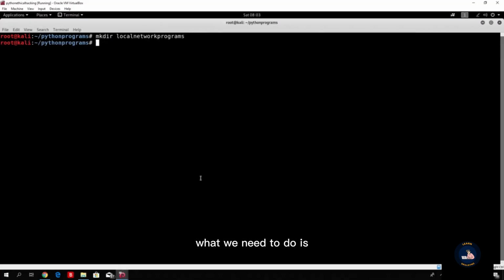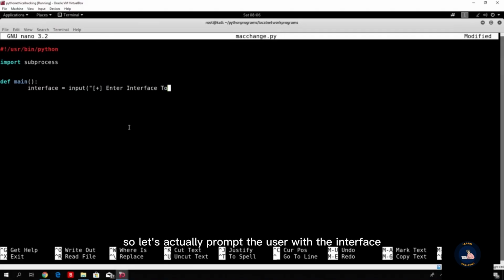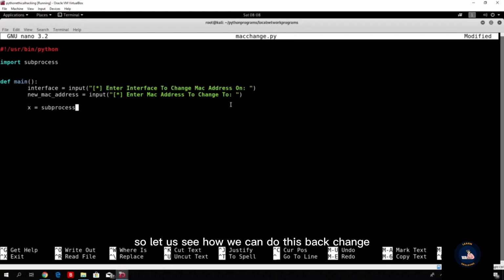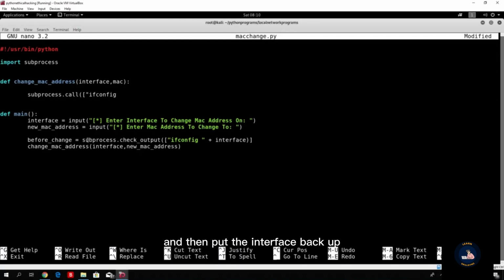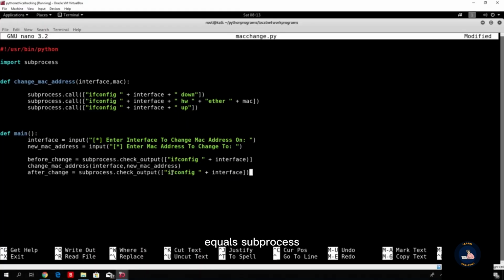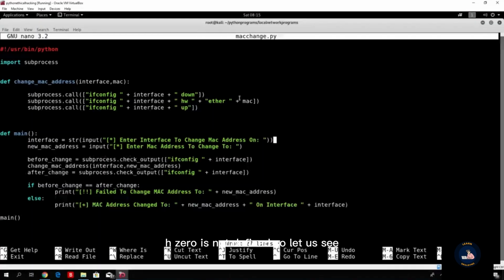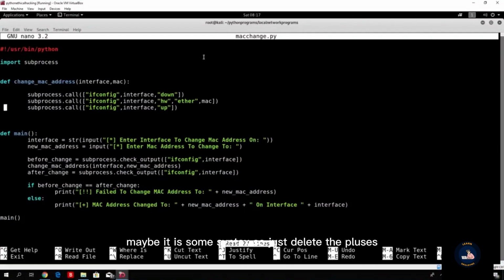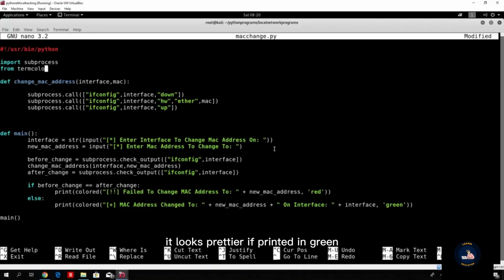Master MAC Address Changer: Python Tutorial in 5 Minutes!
Looking to master MAC address changing using Python? Look no further! In this quick 5-minute tutorial, we will guide you through the process step by step. Whether you're a beginner or an experienced Python user, this video is perfect for anyone looking to enhance their skills.

In this tutorial, you will learn:
- What is a MAC address and why changing it can be useful
- How to install necessary libraries in Python for MAC address changing
- Writing a simple Python script to change your MAC address
- Testing your script to ensure it works correctly

By the end of this tutorial, you will have a solid understanding of how to change MAC addresses using Python. Don't miss out on this opportunity to level up your programming skills!

Ready to become a master at changing MAC addresses with Python? Watch the full tutorial now and start implementing what you've learned right away.

Are you ready to revolutionize your networking skills? Dive into this quick and easy Python tutorial on mastering MAC address changes!

// EARN  MONEY //